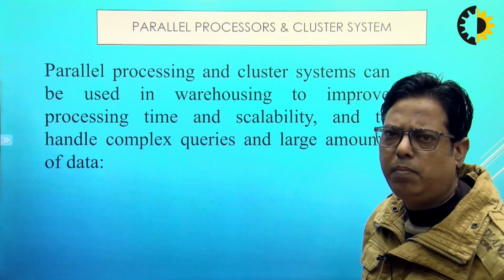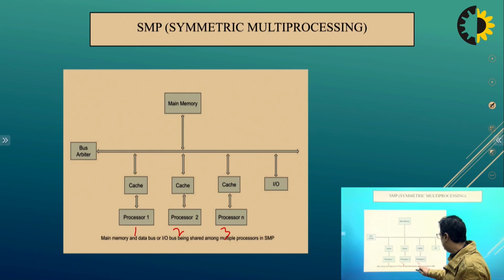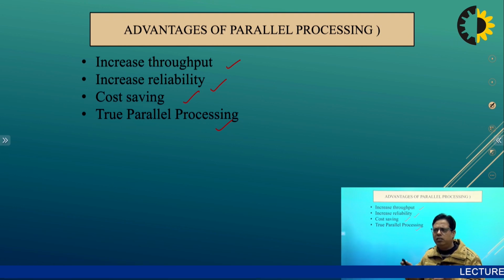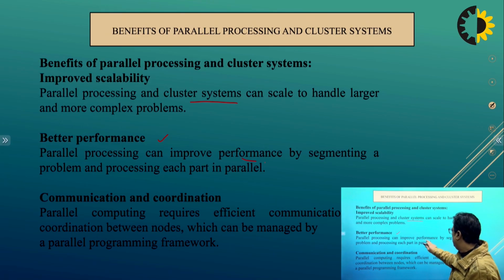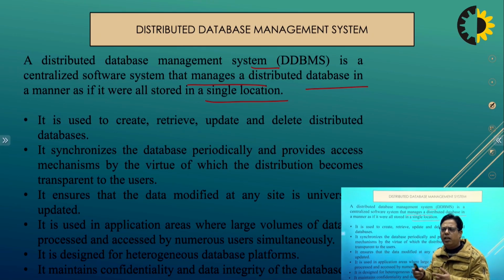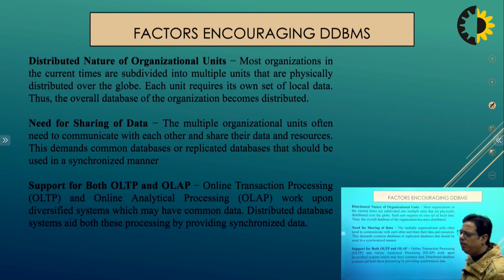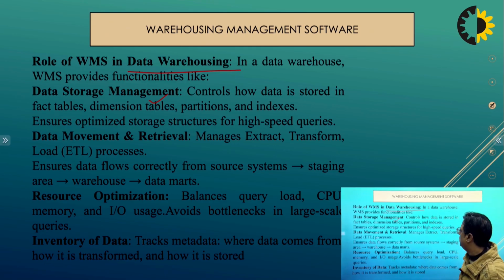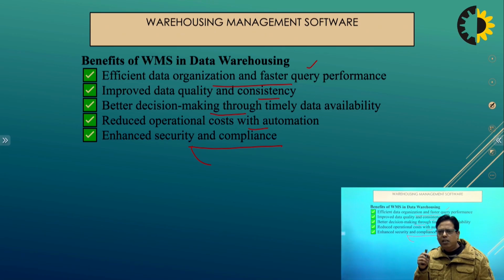PARALLEL PROCESSORS & CLUSTER SYSTEM | DWDM | LECTURE 05 BY MR. MANOJ KUMAR SHARMA | AKGEC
Dear All,
Please find the links to all five units for DATA WAREHOUSE & DATA MINING below:

Welcome to Lecture 05 of Data Warehouse & Data Mining (DWDM) by Mr. Manoj Kumar Sharma from Ajay Kumar Garg Engineering College (AKGEC).

In this lecture, you will learn about Parallel Processors and Cluster Systems, two key technologies that enable high-performance data processing in modern data warehouses. The lecture explains how parallel computing and cluster architectures improve scalability, fault tolerance, and query execution for large-scale data processing.

📚 Topics Covered
Introduction to Parallel Processors
What is Parallel Processing?
Need for Parallel Computing in Data Warehousing
Types of Parallel Processor Architectures
Shared Memory Architecture
Shared Disk Architecture
Shared Nothing Architecture
Cluster Systems
Cluster Computing Concepts
Advantages of Cluster Systems
Parallel Query Processing
Performance and Scalability
Fault Tolerance in Cluster Systems
Applications in Data Warehousing and Big Data
Real-world Examples
MCA and M.Tech Students
Data Warehouse & Data Mining Students
Big Data Enthusiasts
Students Preparing for Technical Interviews and Placements

Explore high-quality lectures on Data Warehouse & Data Mining, DBMS, Big Data, Computer Networks, Operating Systems, Computer Organization, Machine Learning, and Programming from AKGEC.